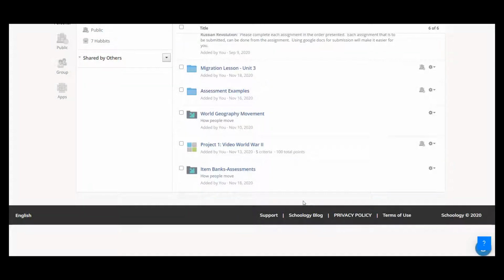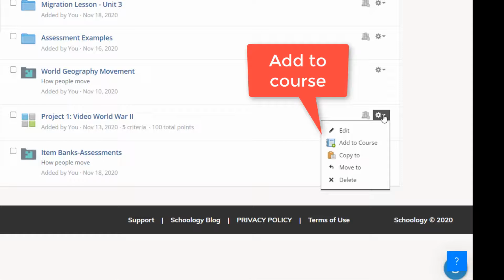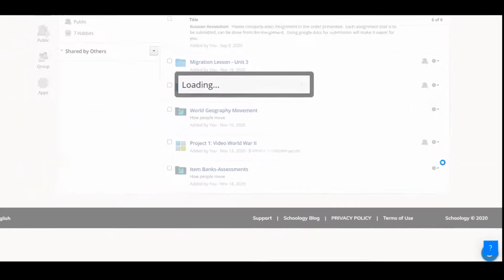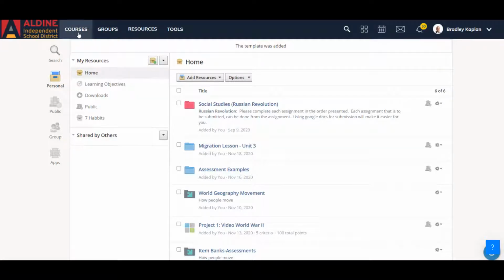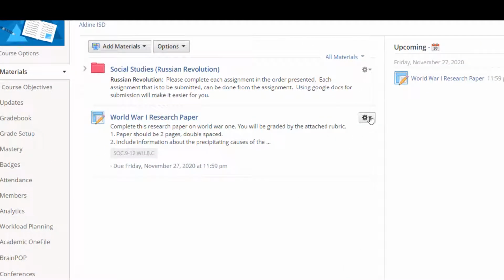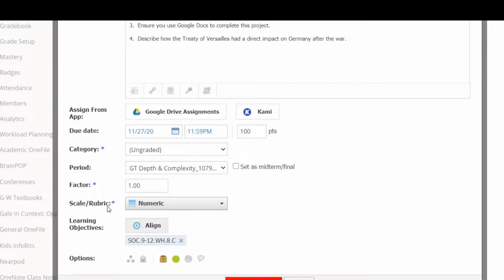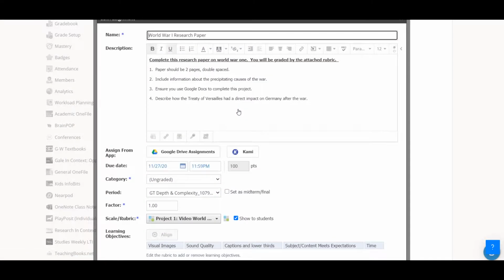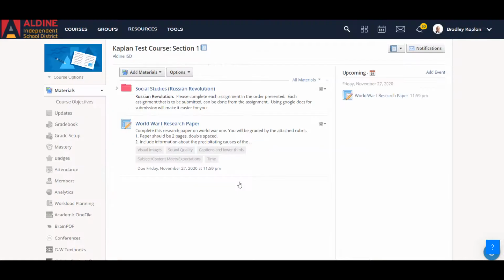Intermediate Schoology Module 1 Assigning a Rubric to an Assignment